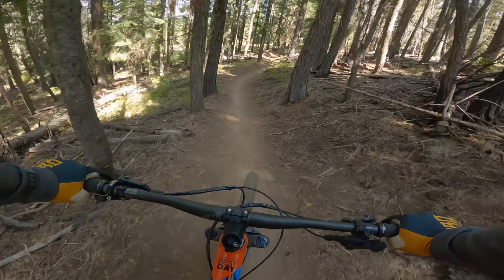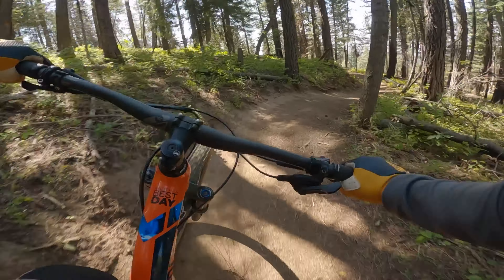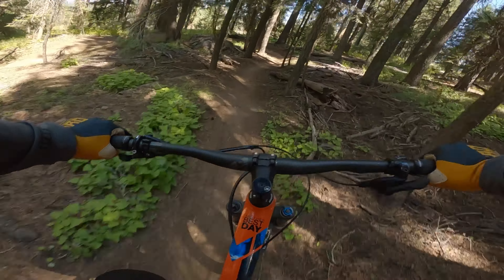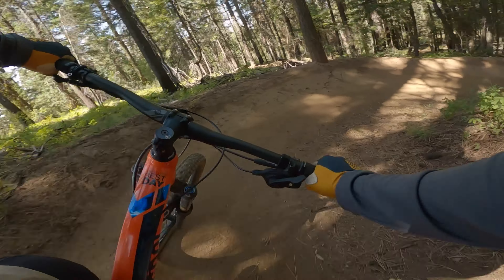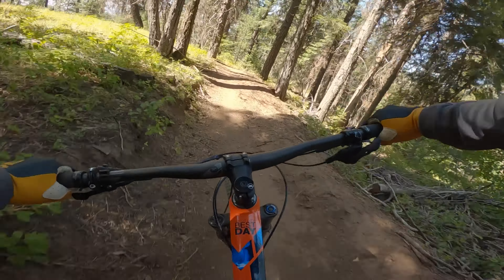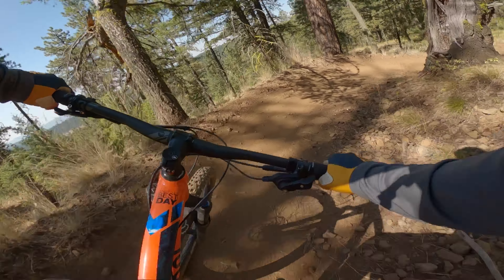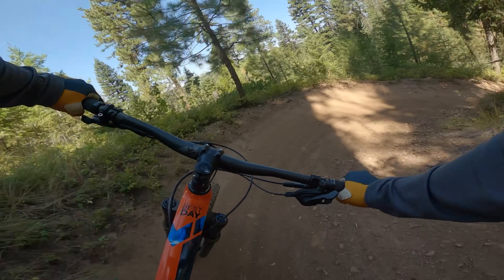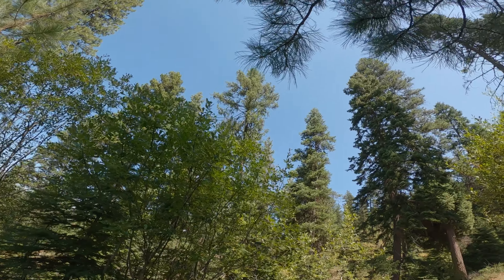Bear Basin Mtb Trails: Upper/Lower Drain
The best downhill trails at bear basin trails.